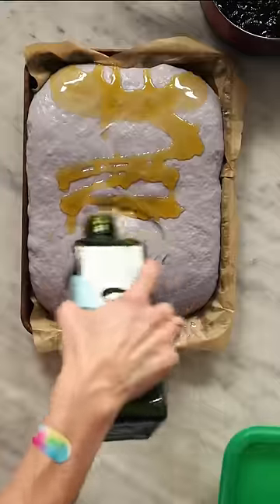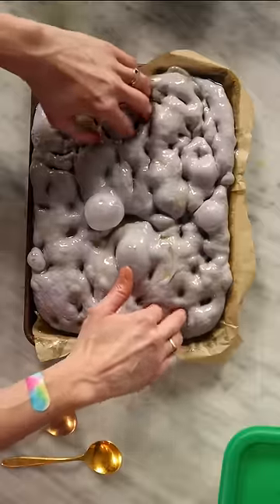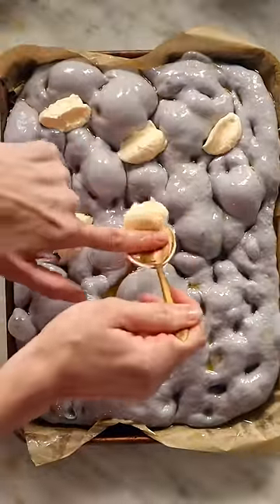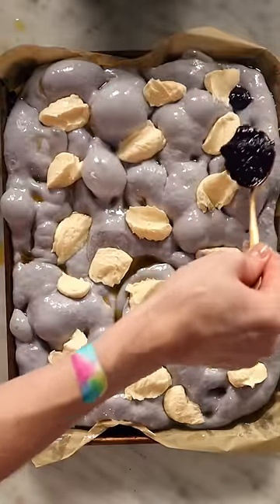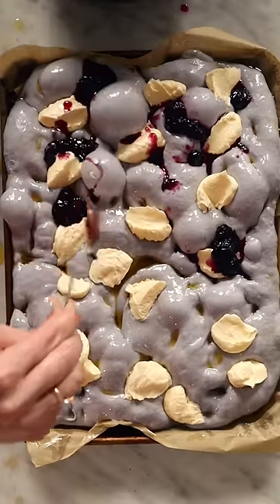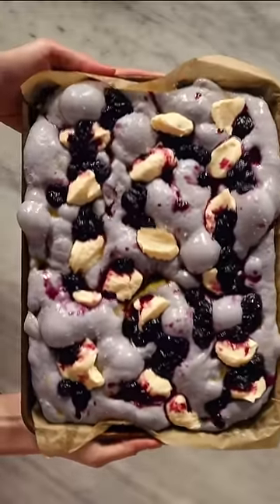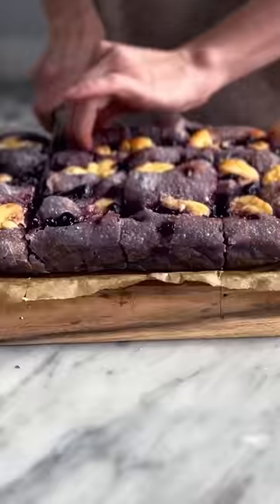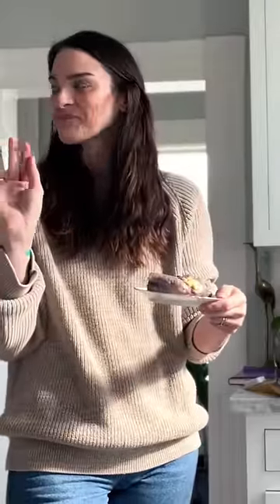Breakfast Bread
Just incase you didn’t realize that you can top your focaccia with WHATEVER YOU WANT 😉 I’ll put my recipe below, let me know if you want to see my overnight focaccia method. It’s so simple.
My Sourdough Focaccia recipe
•400g bread flour
•340g water (mixed with 6g butterfly pea powder)
•64g sourdough starter
•9g salt